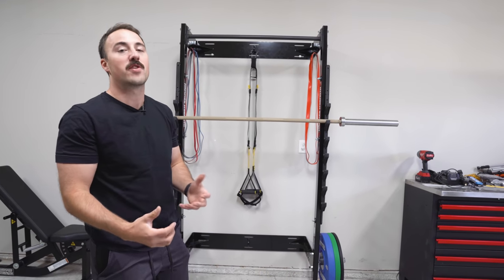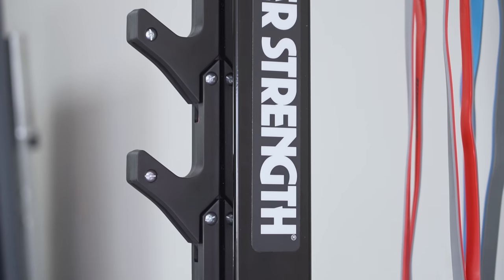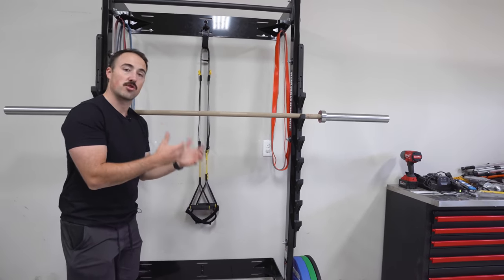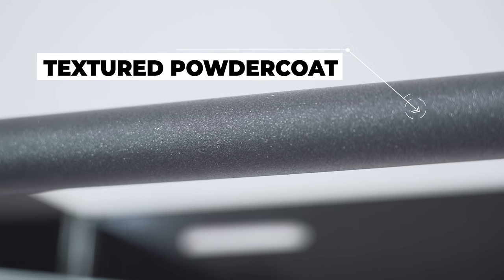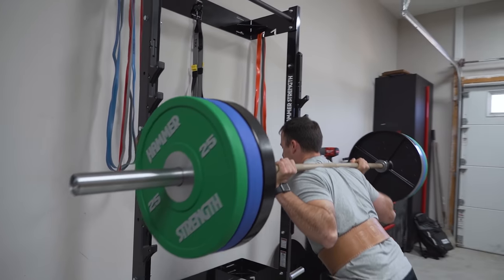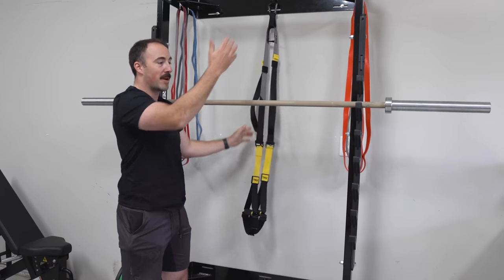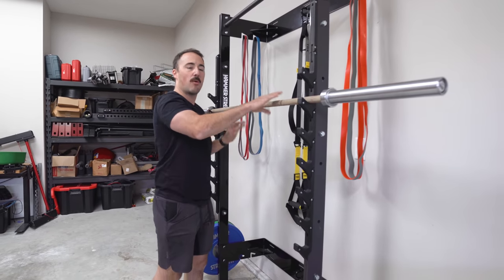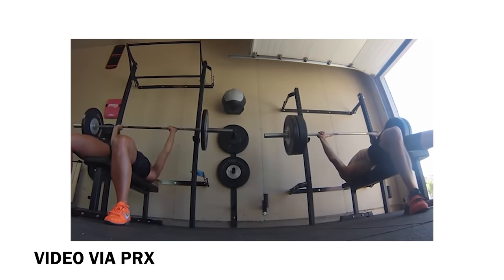The Hammer Strength Home Squat Rack Review - Honest Thoughts...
This is my review of the Hammer Strength Home Squat Rack.

I've been able to squat, bench, press, and pull-up off the rack for the past month and have a good idea on its value proposition.

The Hammer Strength Home Squat Rack is their first foray into the home gym market. Known for big, beefy 7 gauge steel racks used in Universities and commercial gyms the world over, this is a bit of a different offering.

At $739 (plus shipping & handling) the value, when compared to racks like the Sorinex OFF-GRID Rack and Rogue RML-90SLIM simply isn't there. It's strong and stable, but I think they could do better.